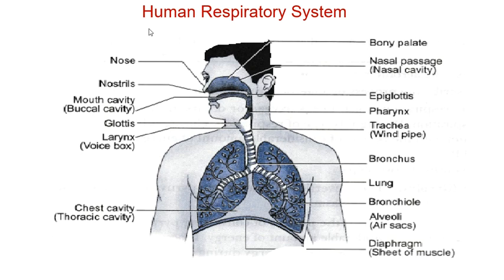Human Respiratory System: Session 1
How respiratory system works? What is respiratory system? Internal structure of alveoli. Why water is present in alveoli? Why there is cilia in trachea!